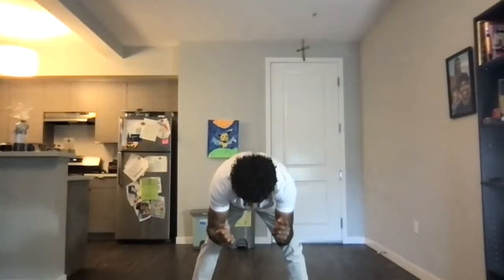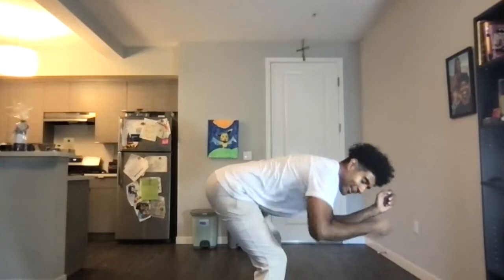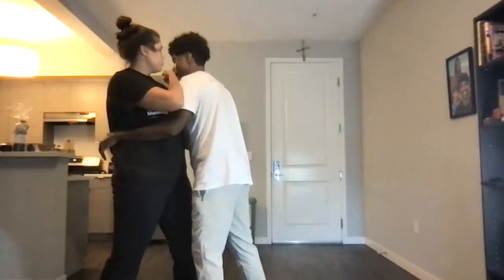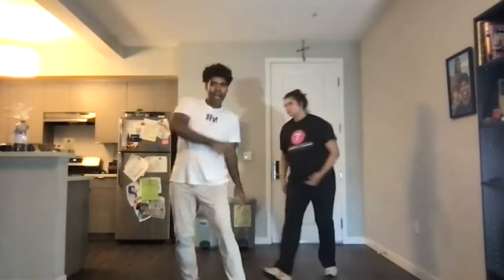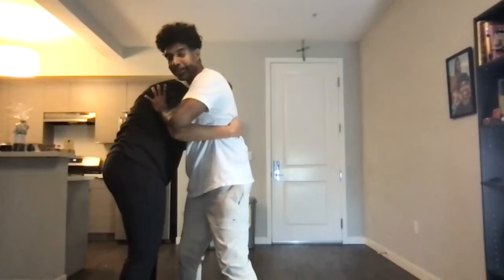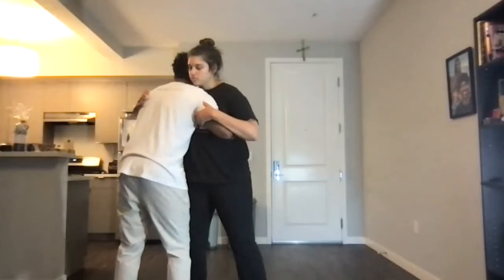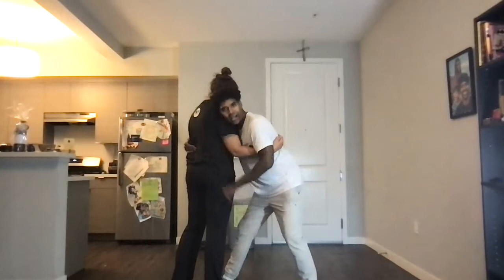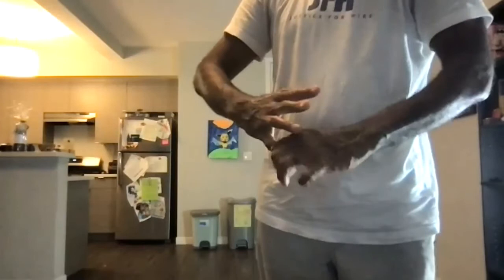Nei Kung +.Applications - "The Crank" Throw from QiGing's "Hugging the Tree" - Tai Chi to the People